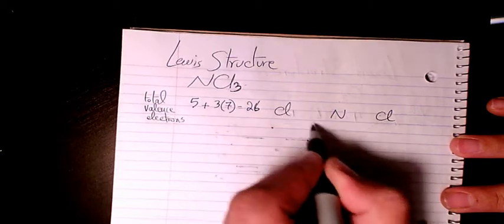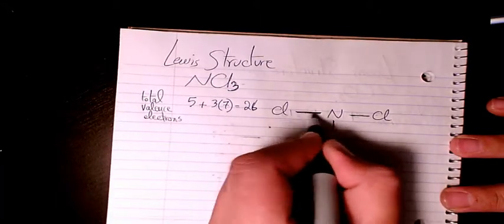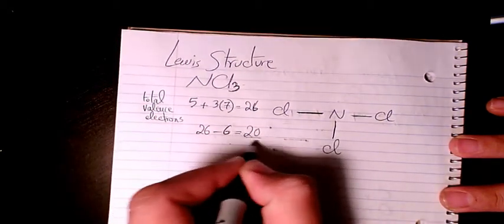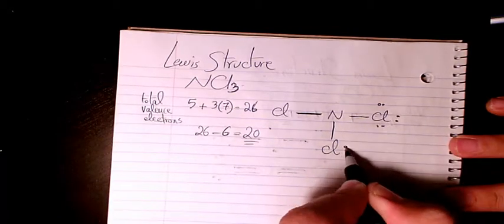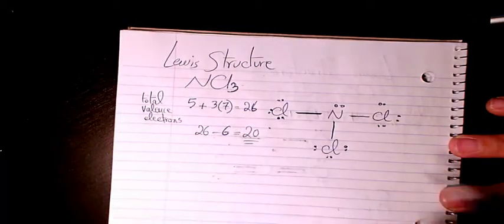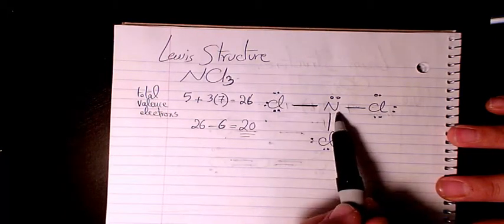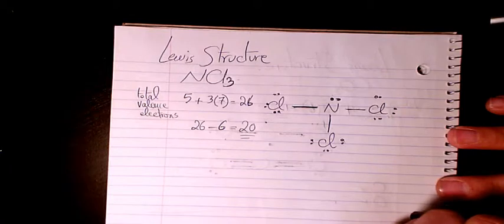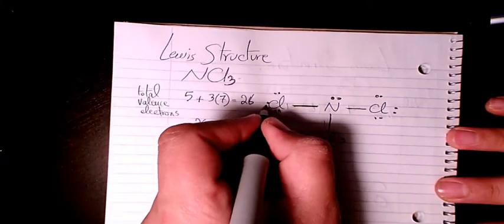How to draw lewis structure for NCl3 Nitrogen trichloride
How to Draw a Lewis Structure for NCl3?

Dr. Masi